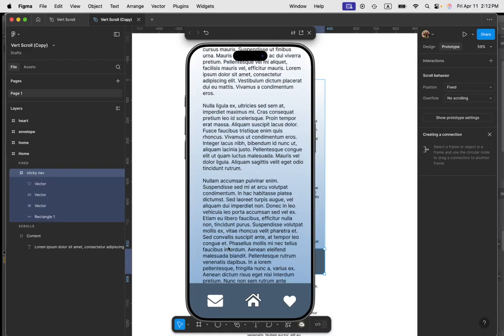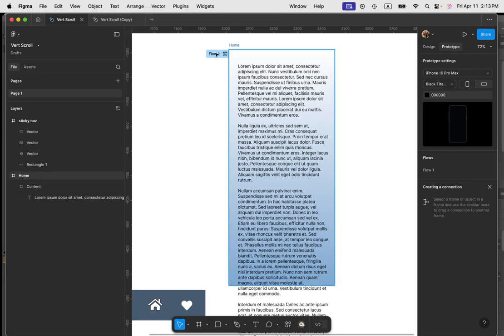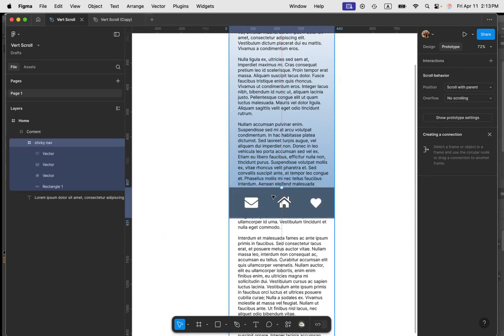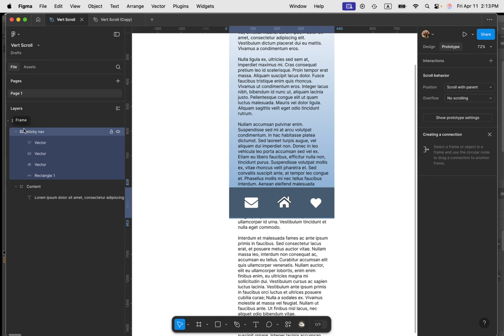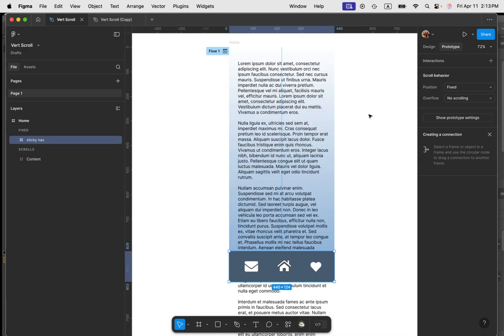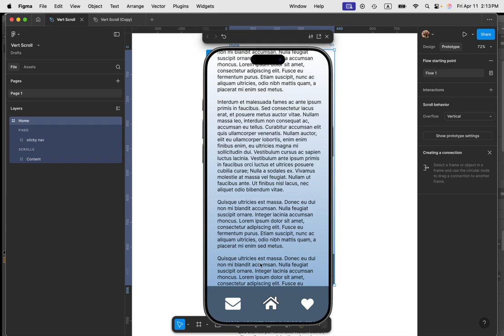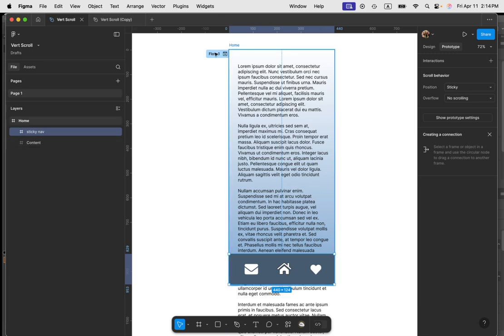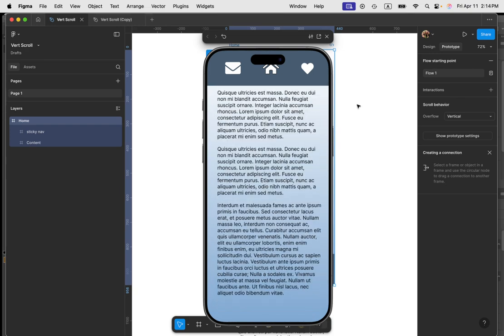Figma Sticky Nav on a Vertical Scrolling Prototype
How to create a fixed or sticky nav in Figma on a prototype with scrolling content. See pervious video on how to make a scrolling prototype.